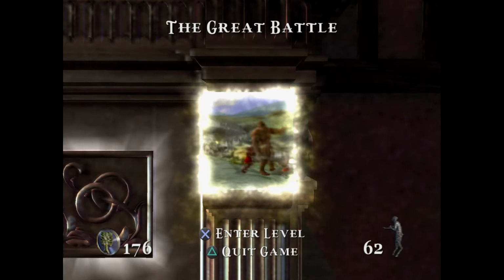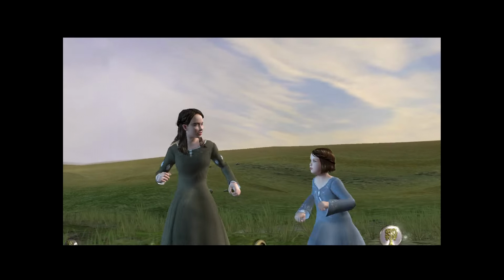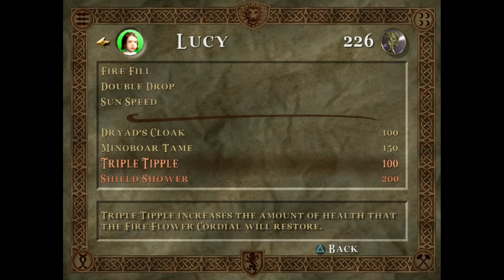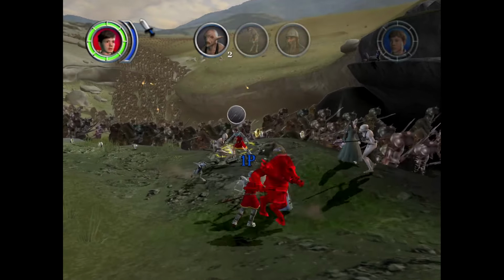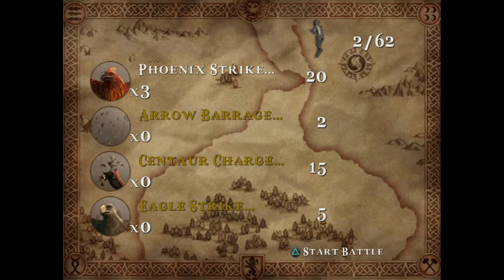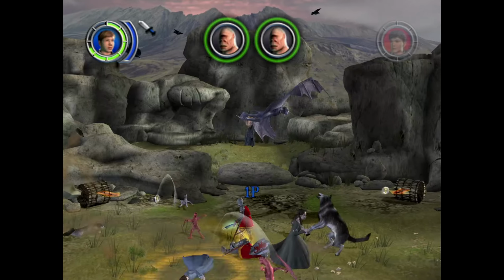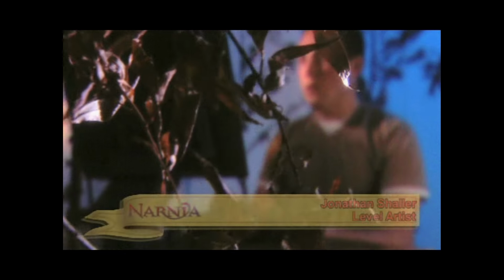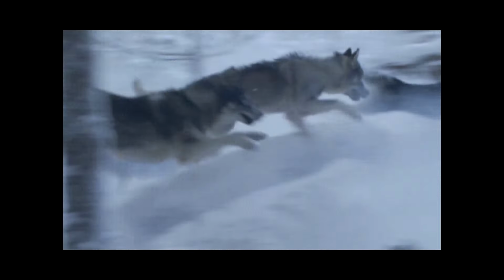The Chronicles of Narnia: The Lion, The Witch and the Wardrobe PS2 - Part 12: The Finale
Daniel Pace (dcp1992)
Sarah Essex
TARDIS Type40
WrathChild1995
Luke Seymour
Melvin Winthagen
Kyjbuzz
Luminent Gamer
Jaiette
Sevfora